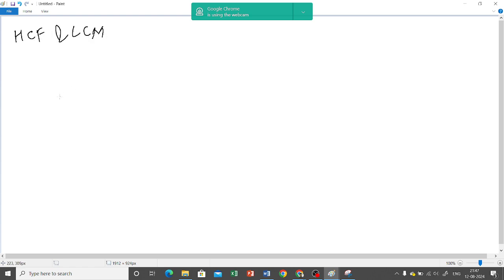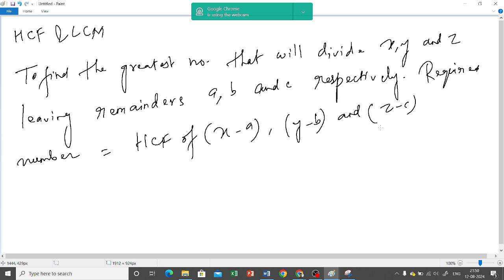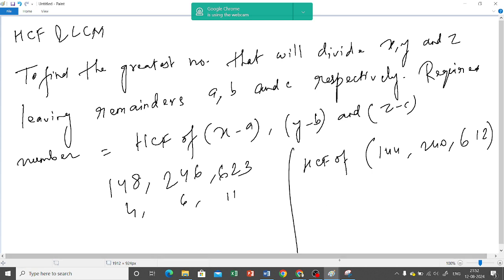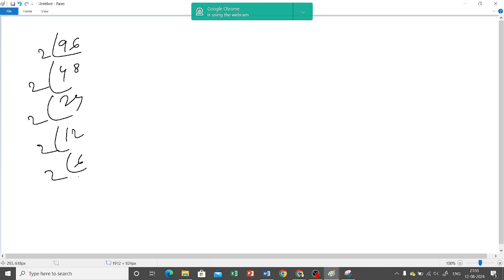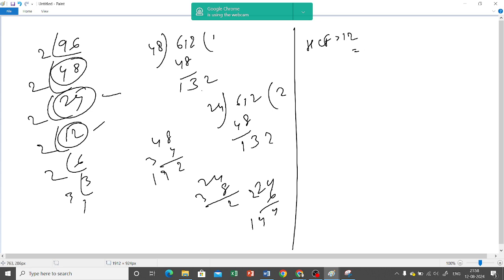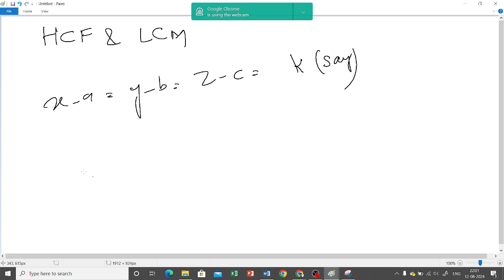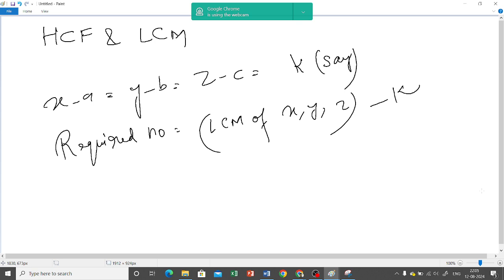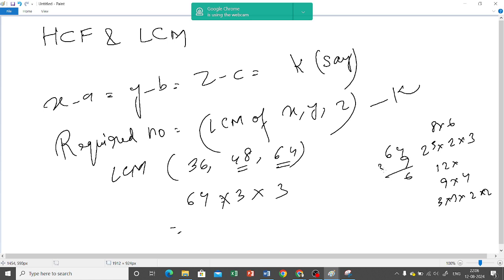HCF AND LCM | RULES AND SHORTCUTS | SESSION 1